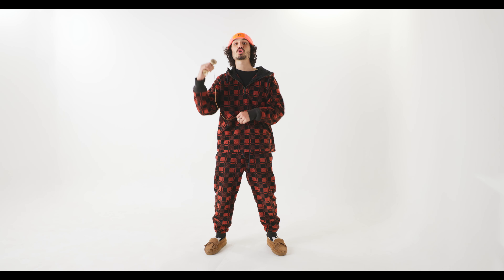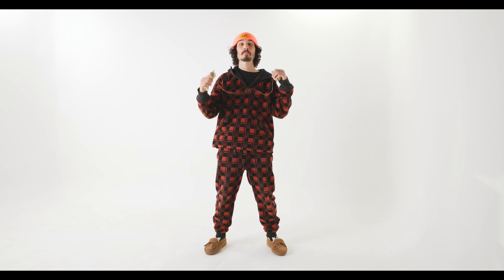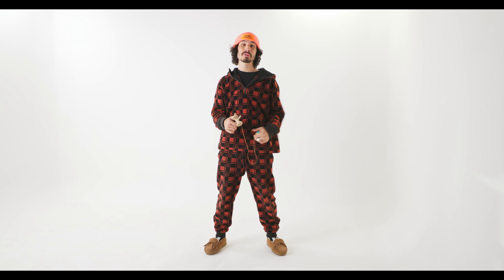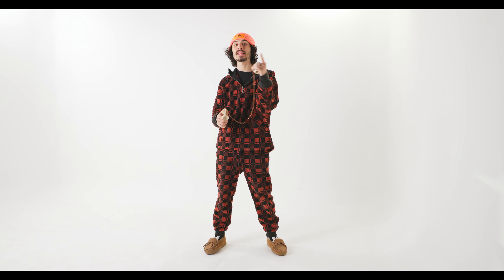KROM HOW TO PLAY KENDAMA WHIRLWIND LATE WHIRLWIND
DON'T MISS OUT! Scoop up a fresh kendama at KROMKENDAMA.com!

In this quickie tutorial, you'll learn from kendamas VERY best BONZ ATRON how to do one of the CLEANEST whirlwind variations out there!

Don't stress it. Chill out, focus, refocus, and stomp the trick! You got it.

- krom

⭕ BE A PART OF THE KROM ONLINE PARTY! ⭕